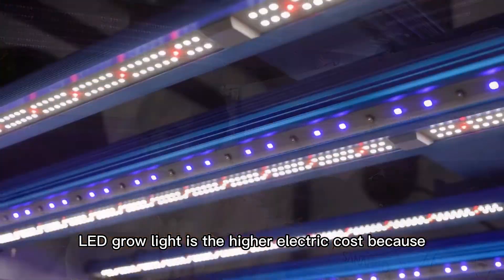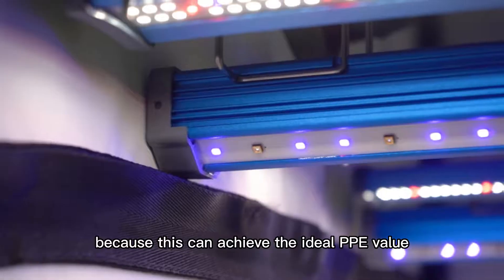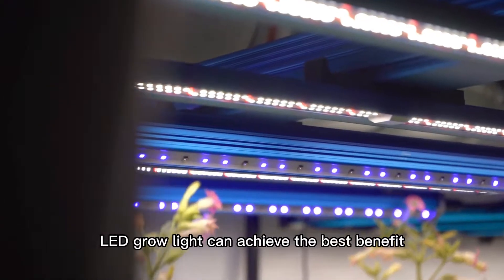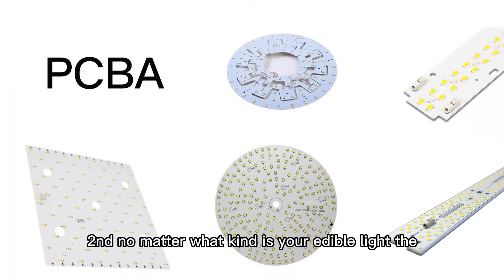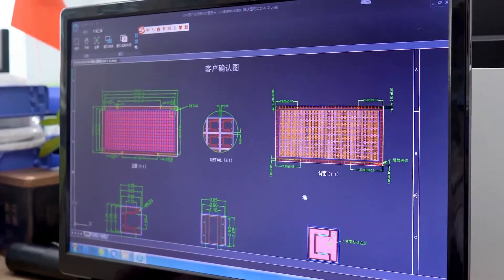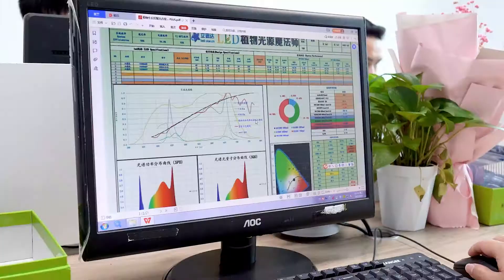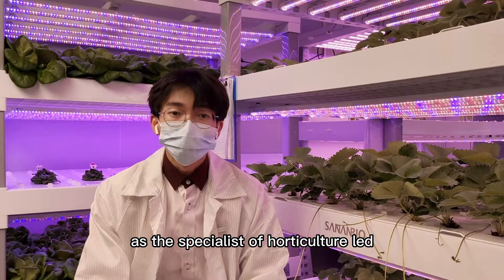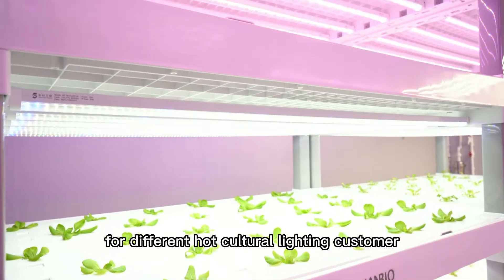LEDESTAR Hoticulture LED Solution For LED Grow Light Horticulture Lighting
Looking for a horticulture solution that could save your cost on growing plants? Introducing our newest LED chip, designed specifically for optimal plant growth and energy efficiency. With our solution you'll not only be able to reduce your energy costs, but your plants will also receive the optimal spectrum of light they need for healthy growth. Say goodbye to high electricity bills and hello to healthy, thriving plants with our LED grow light.